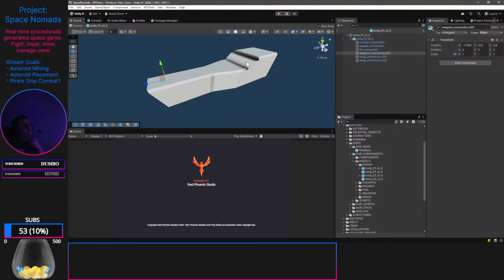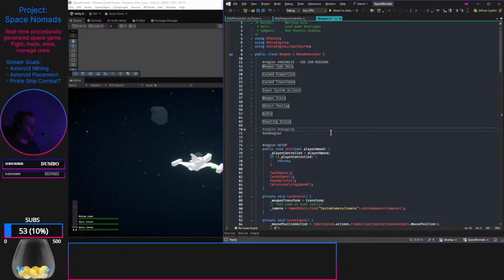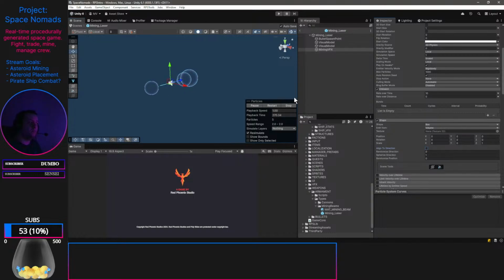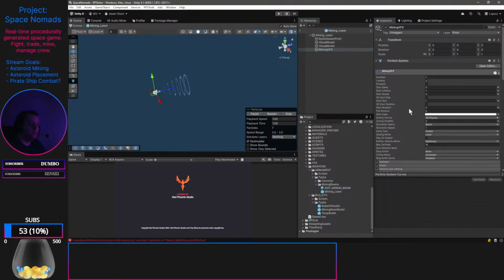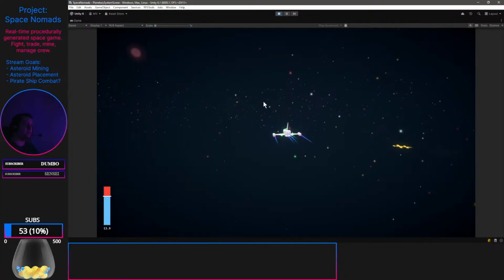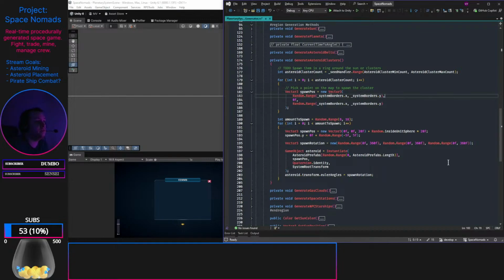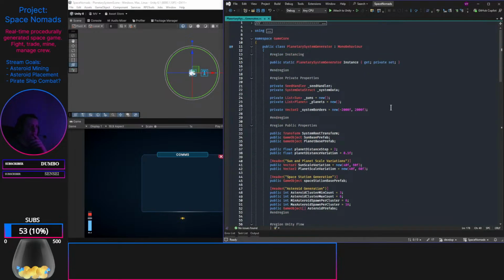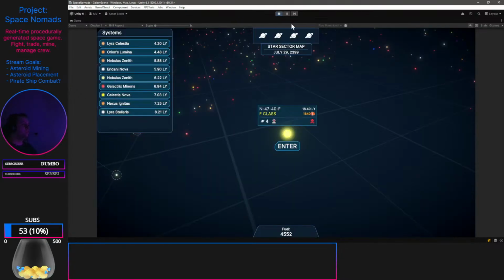🎮 Late Night Game Development - Space Nomads - Asteroid Mining and Placement 👨‍💻